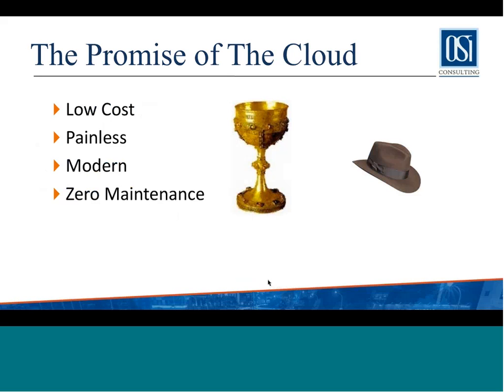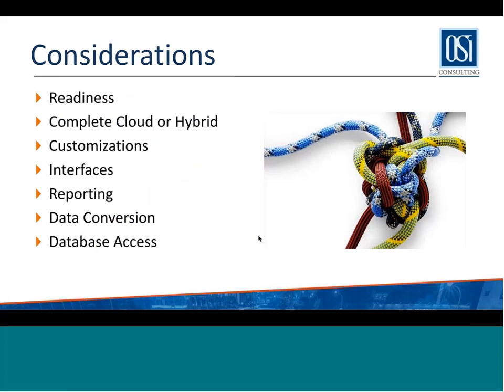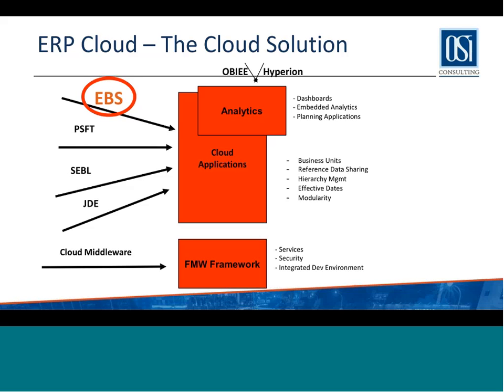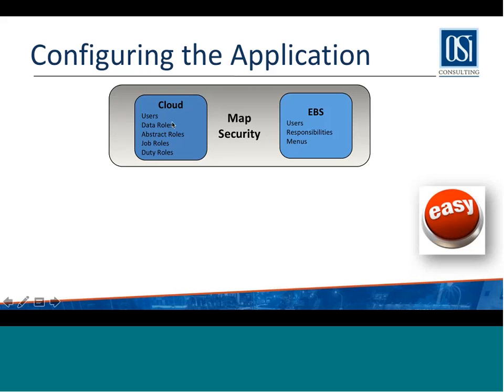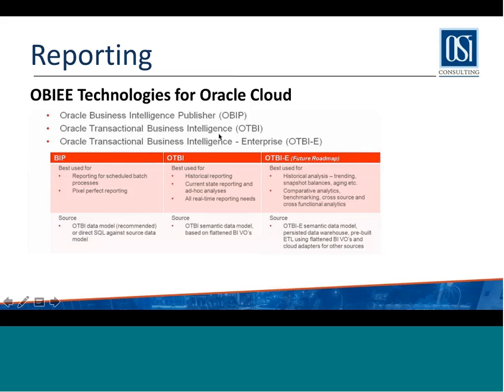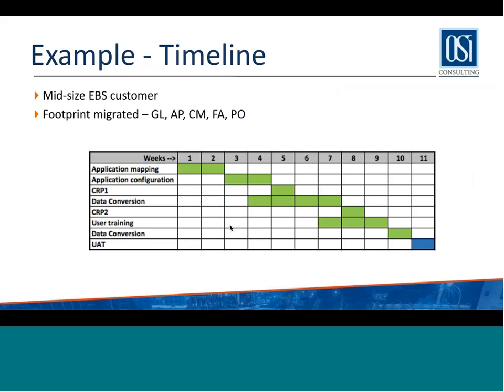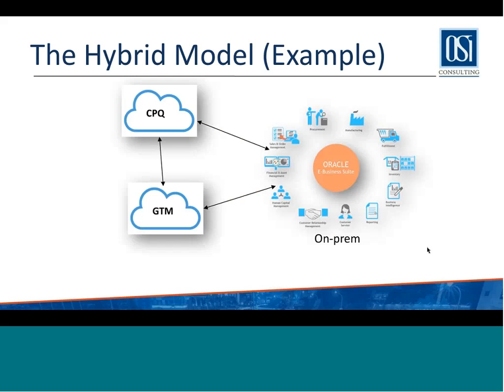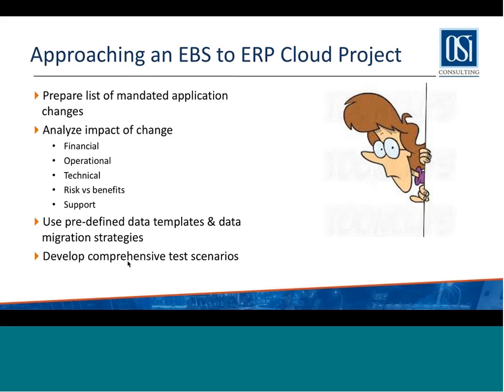OSI Consulting Oracle EBS and Cloud ERP – Migration and co existence